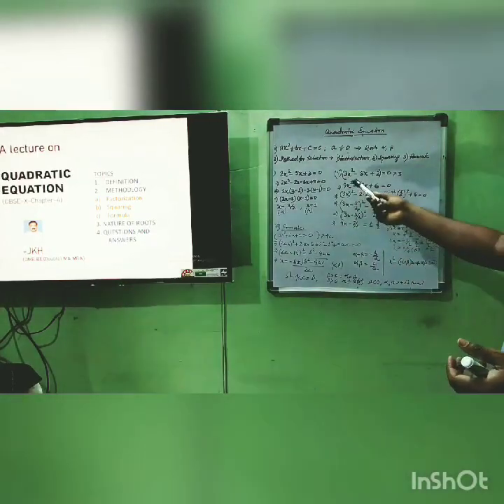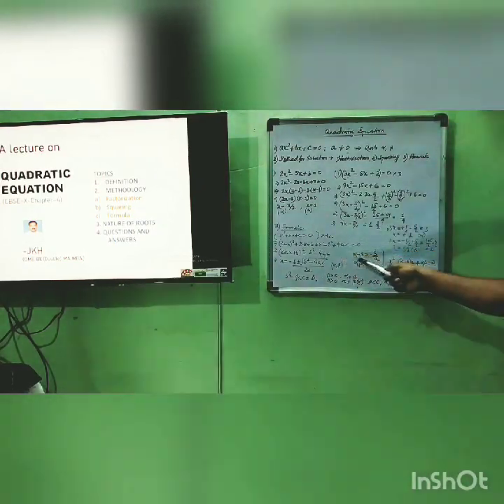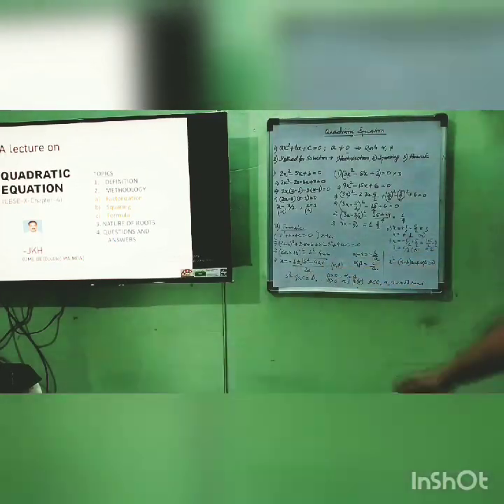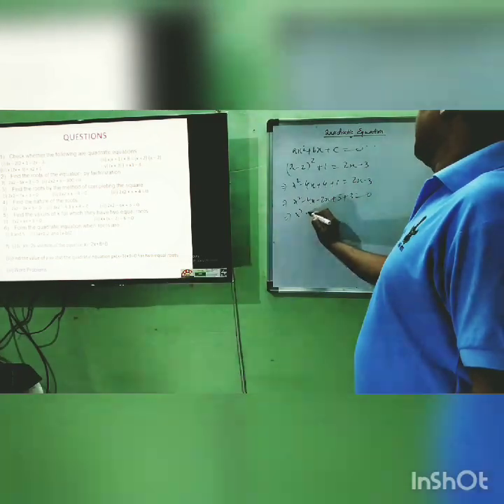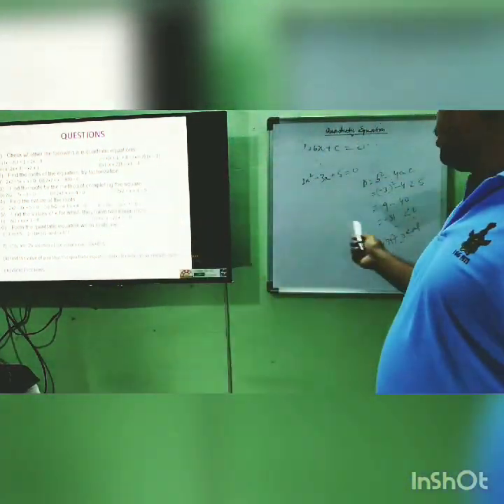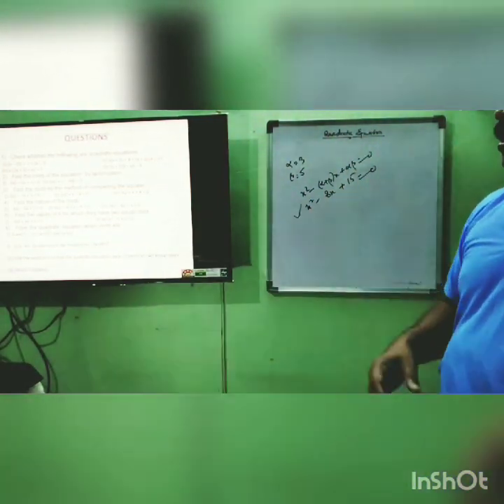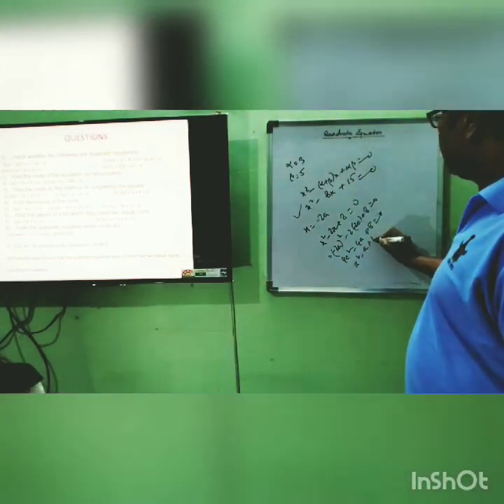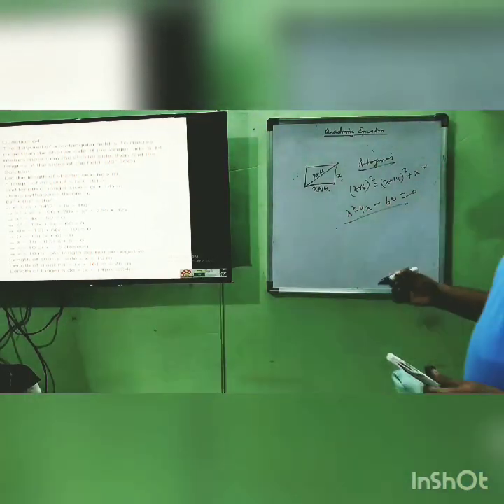Quadratic Equations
A lecture on Quadratic Equation